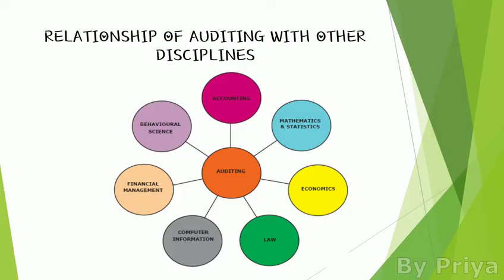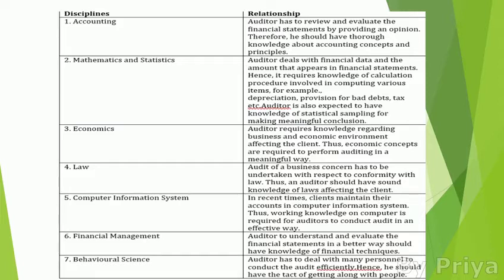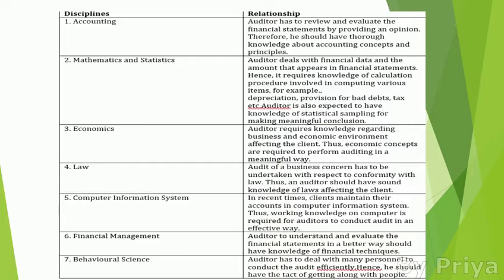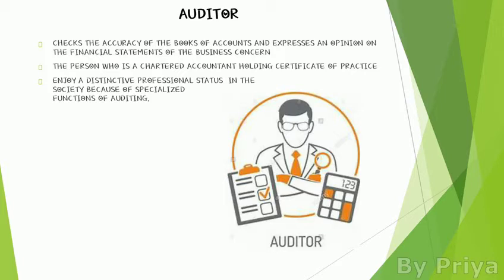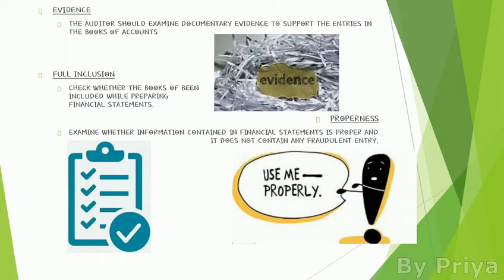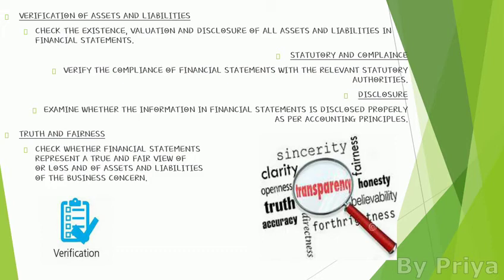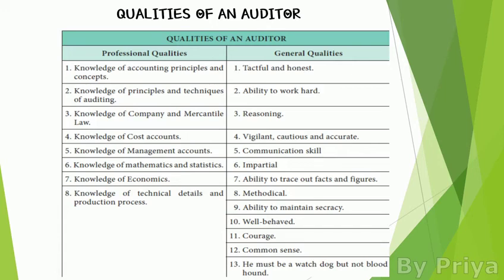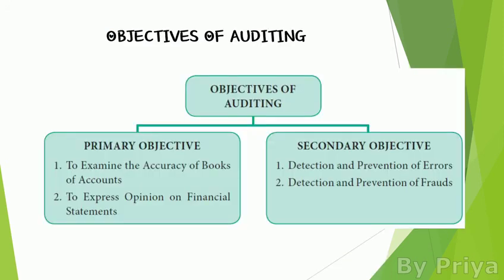AUDITING CLASS 11 CHAPTER 1 (PART-2)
This video gives you the clear cut and easy understanding to the practical subject Auditing of class 11